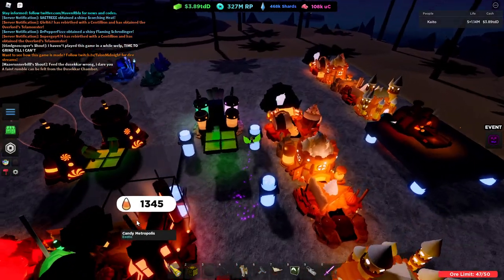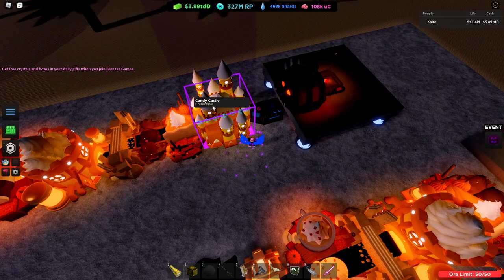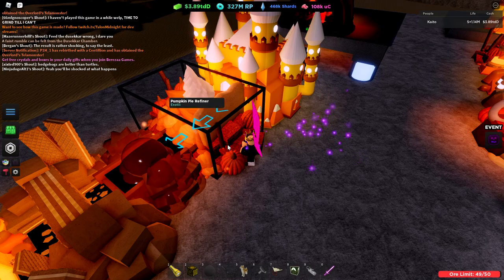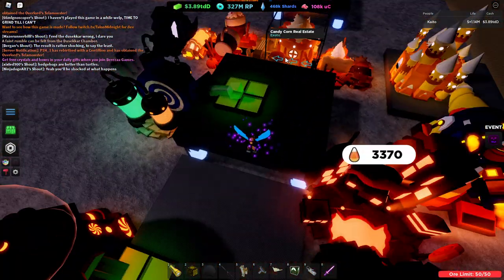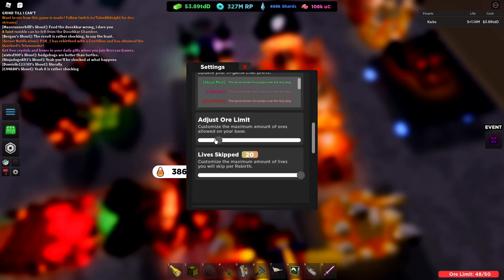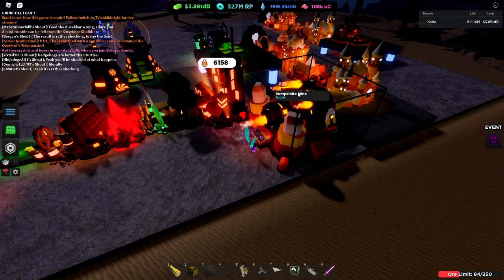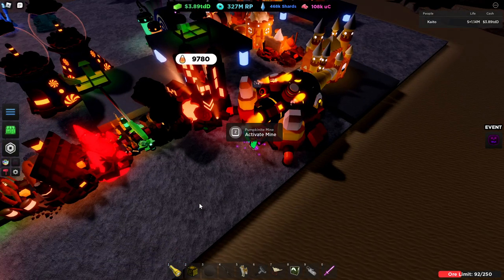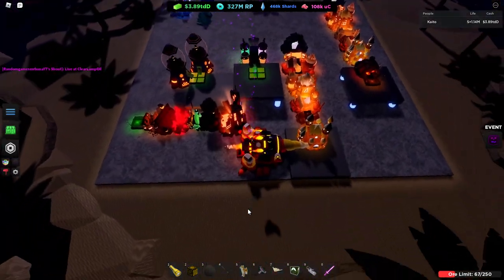Miner's Haven Halloween 2021 | Candy Farm 2.0 (UPDATED FOR 10/10)